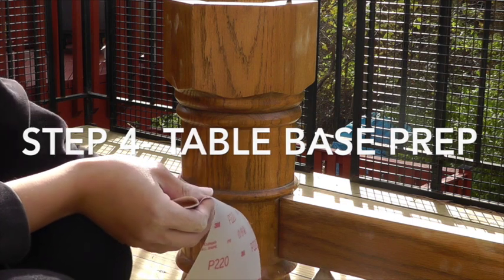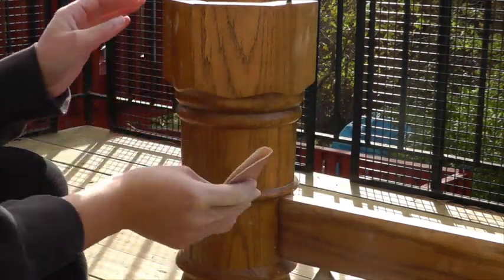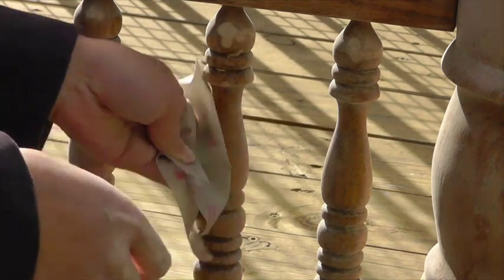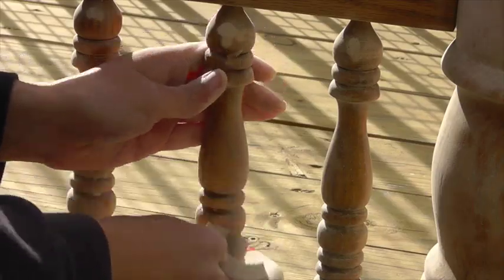DIY: How Refinish A Table (table base) - Part 4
In this video we begin the process of stripping away the old paint or stain of our table base. This is one of the beginning steps in refinishing a table. Be sure to view our other videos on prepping the table top.